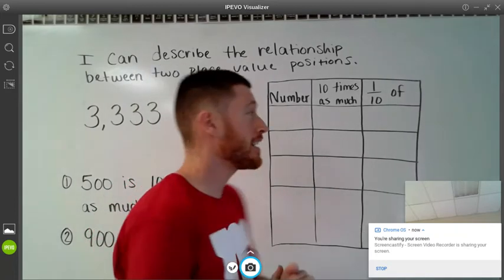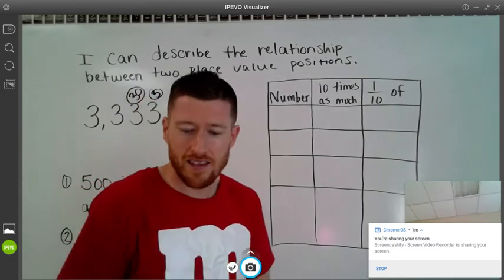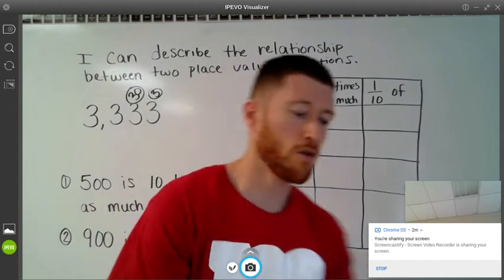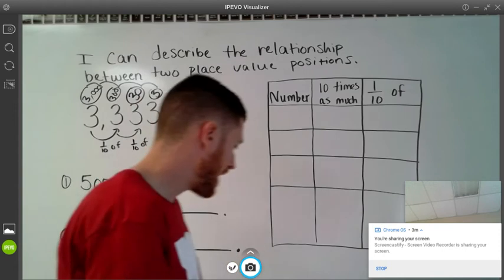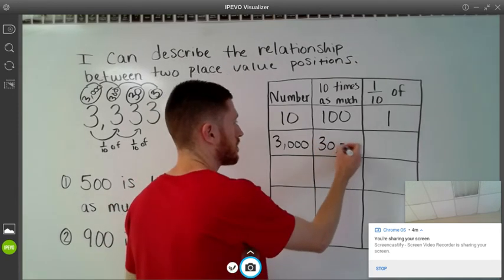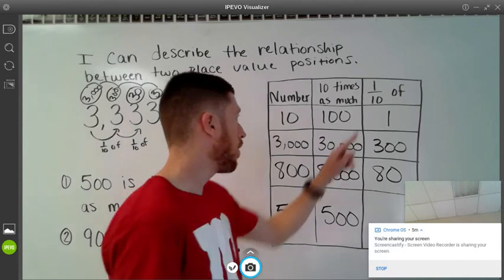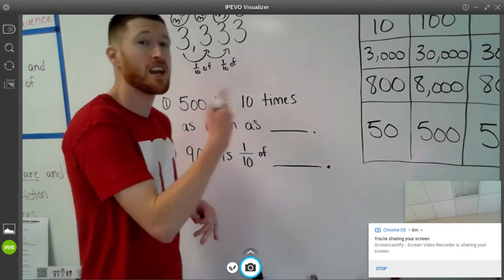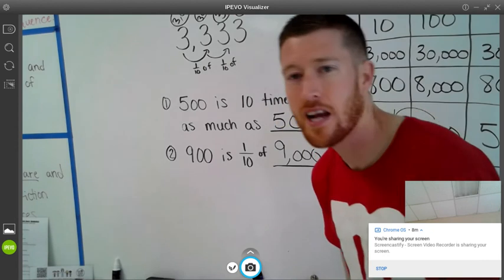Lesson 1.1 Teach